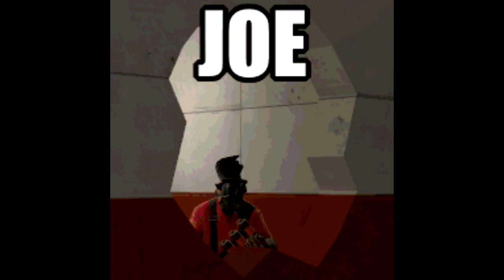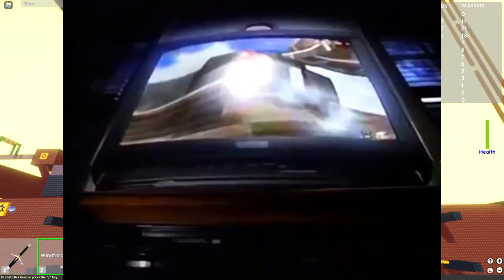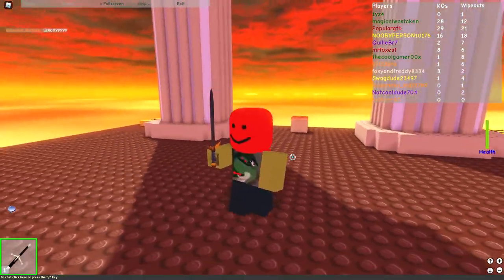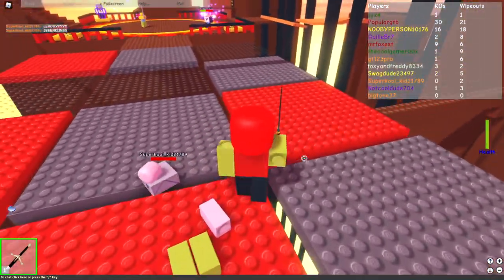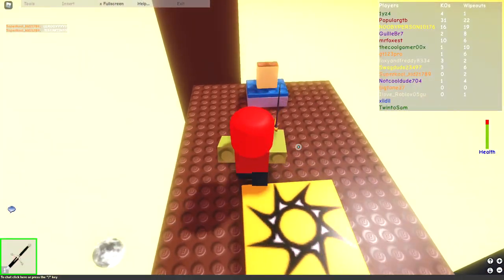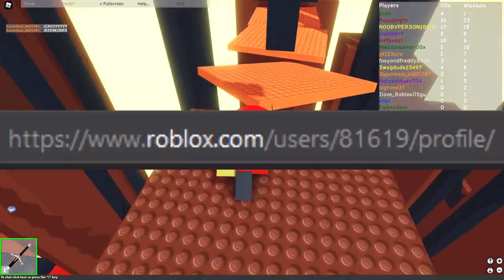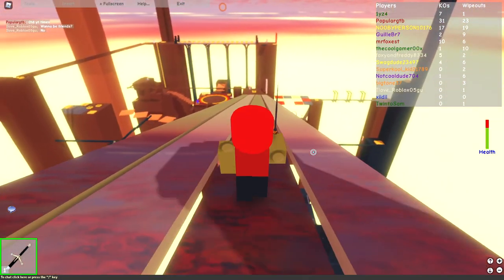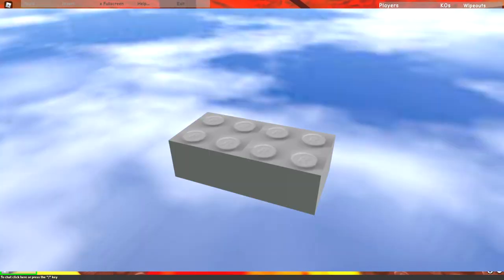"Who is 1x1x1x1?"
tl;dr he's a random guy that scared kids by exploiting